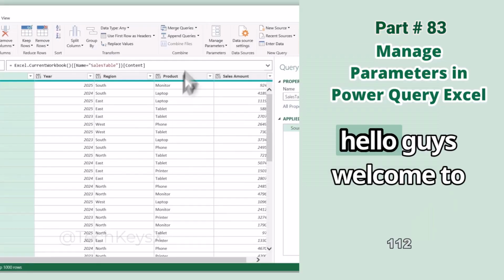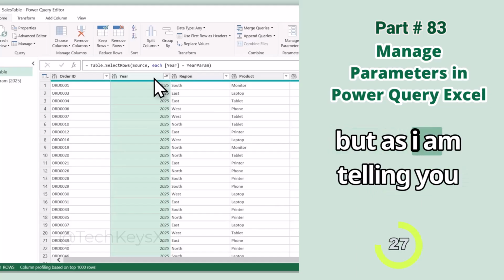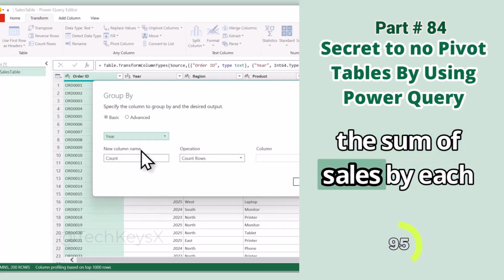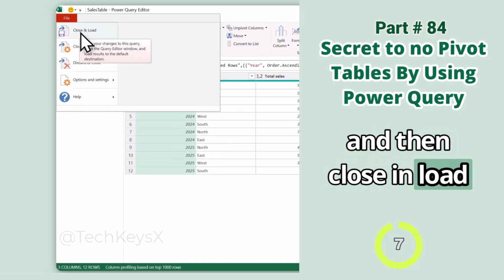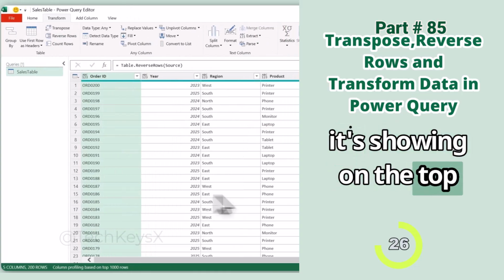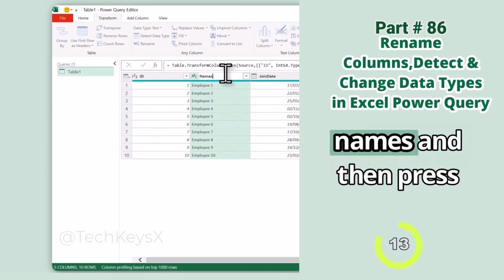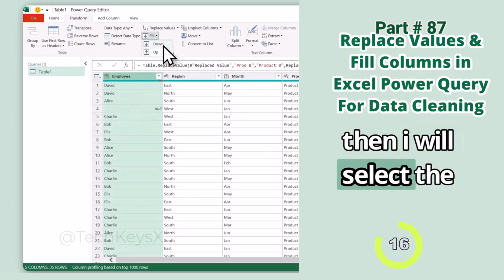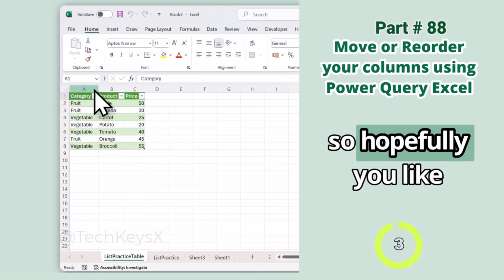Excel Full Guide Ep 13: Every Button & Function Explained (Beginner to Pro)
🔍 What you’ll learn in Ep 13:
00:00 Intro
00:12 Manage Parameters in Power Query Excel
02:04 Secret to no Pivot Tables By Using Power Query
04:38 Transpose,Reverse Rows and Transform Data in Power Query
06:23 Rename Columns,Detect & Change Data Types in Excel PowerQuery
07:36 Replace Values & Fill Columns in Excel Power QueryrDataCleaning
09:03 Move or Reorder your columns using Power Query Excel